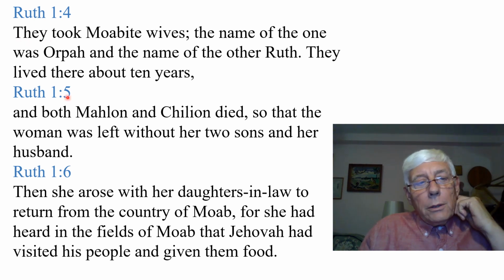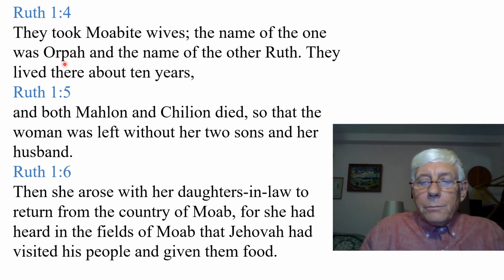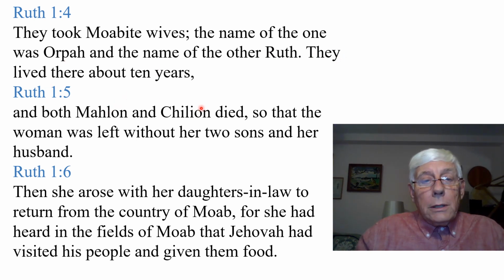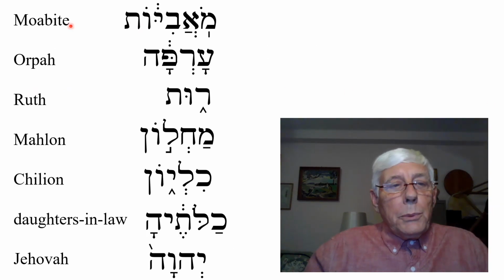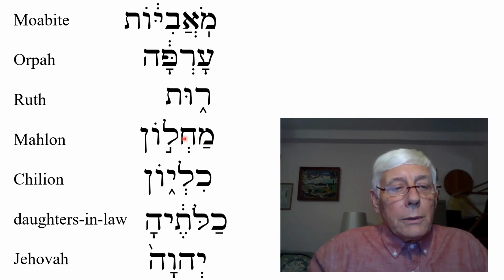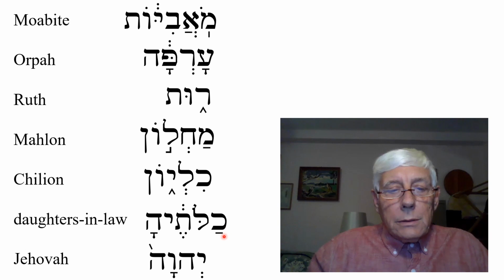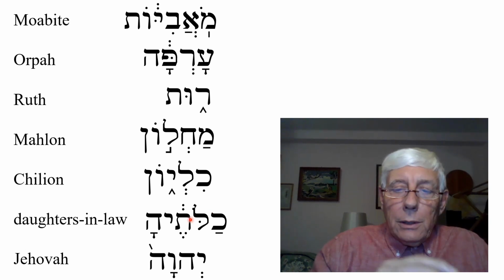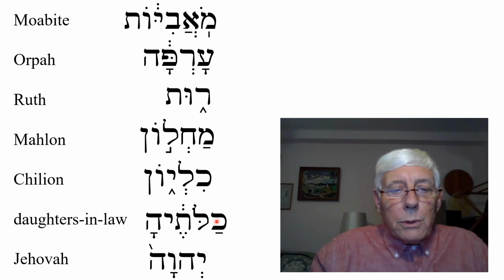Miel hebraica Intro Ruth 1 4 to 6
This is a brief introduction to Ruth 1: 4,5,6   The narration tells us about the tragedies that Naomi had in Moab.  The study ends with a reading of this Bible portion in the Hebrew language.